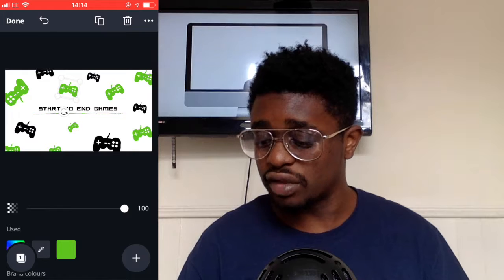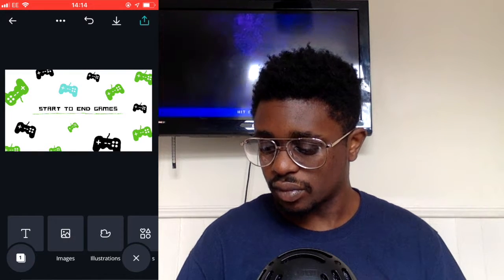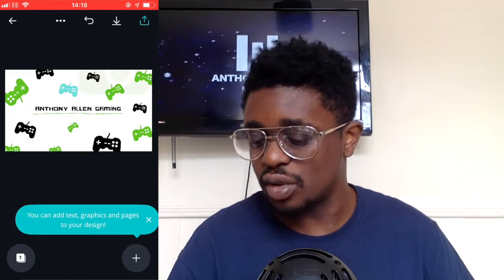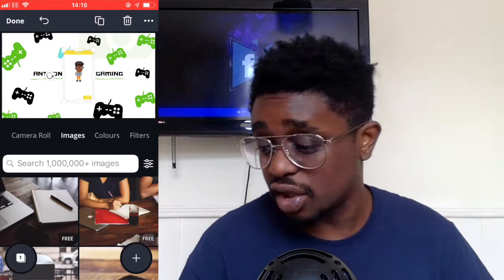NEW Youtube channel art templates FREE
NEW Youtube channel art templates FREE | Livestream on Youtube today using Ecamm Live